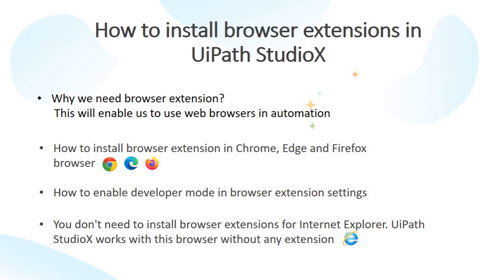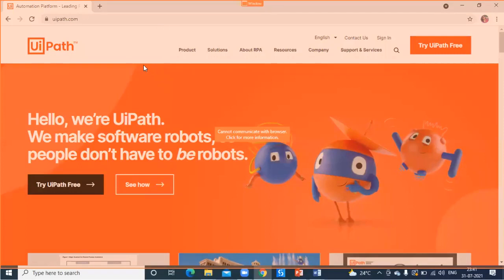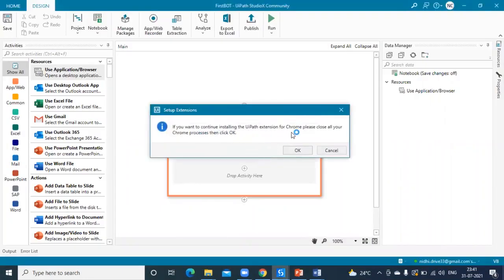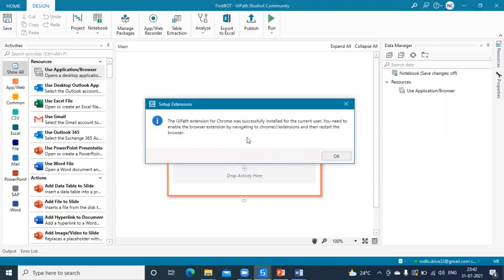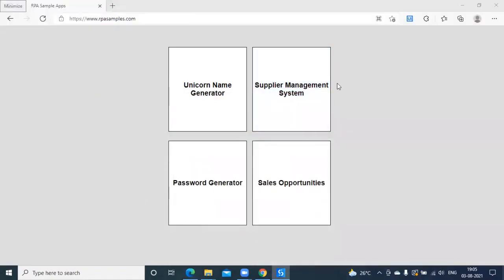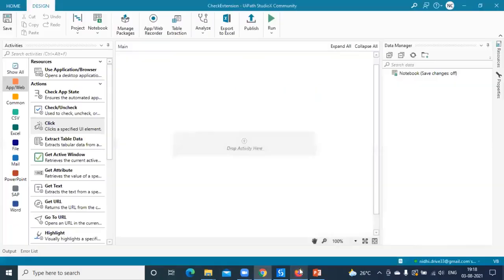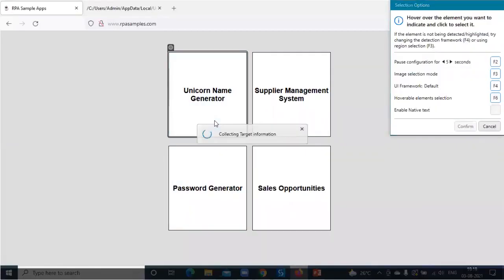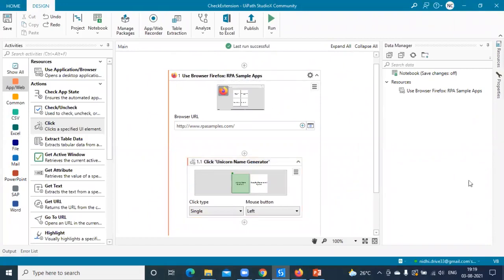UiPath StudioX | UI Automation | How to install and enable browser extension | RPA For Beginners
UI automation refers to the automation of desktop applications and web browsers and to communicate with browser through UiPath StudioX you will need to install UiPath browser extension.

And this is what we will explore in this video.

Topics covered:
1. Why we need browser extension?
 This will enable us to use web browsers in automation.
2. How to install browser extension in Chrome, Edge and Firefox browser
3. How to enable developer mode in browser extension settings
4. You don't need to install browser extensions for Internet Explorer. UiPath StudioX works with this browser without any extension

0:00 Browser extension introduction
0:36 Install chrome extension
1:35 Enable chrome extension
2:15 Enable developer mode in chrome
3:18 UiPath StudioX extensions overview
3:47 Install edge extension
4:44 Enable edge extension
5:50 Install & Enable Firefox extension